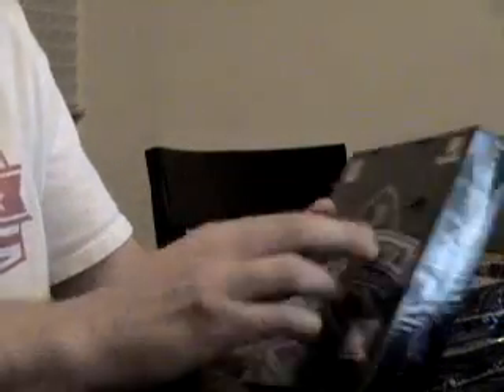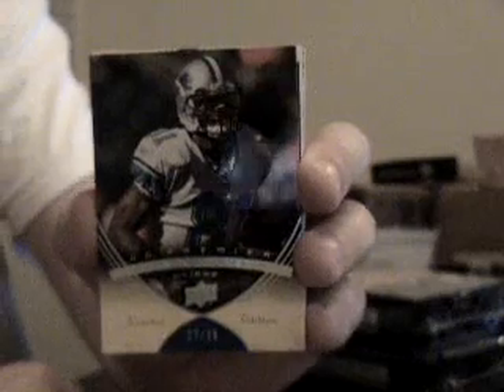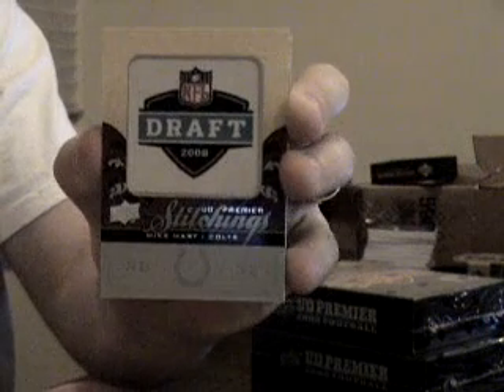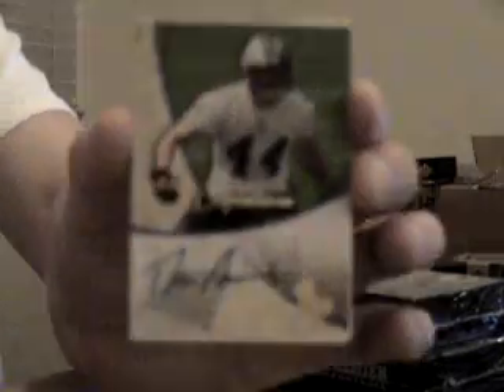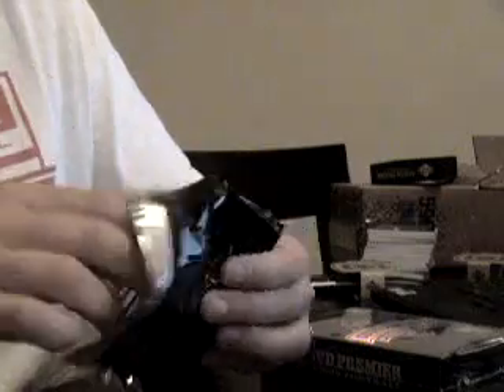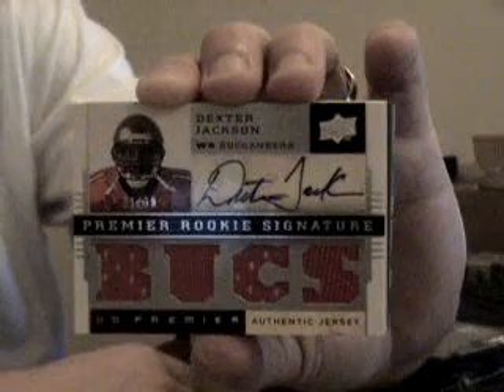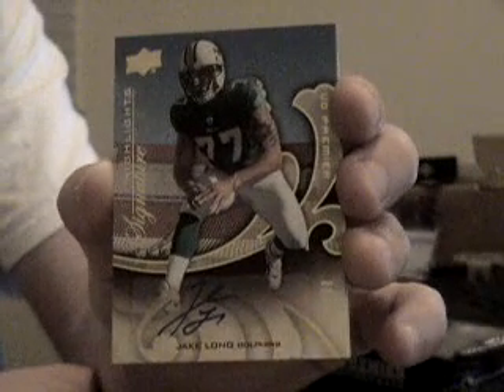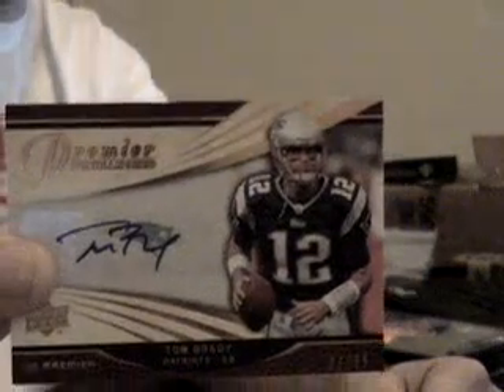Sportscardhaven January Group Break: 09 Donruss Limited Football Box 5 08 Premier FB Boxes 1-2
Thanks to everyone who joined us!